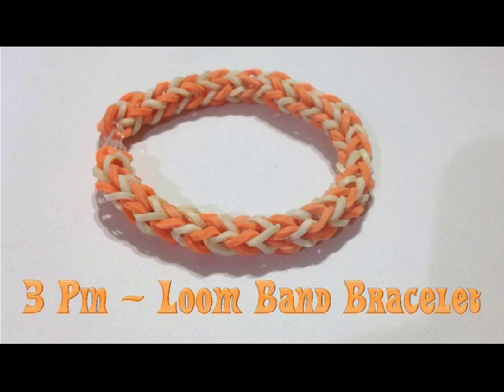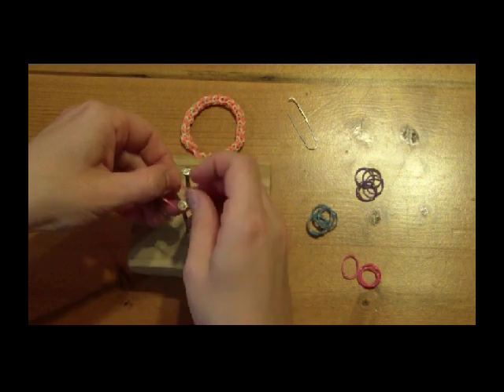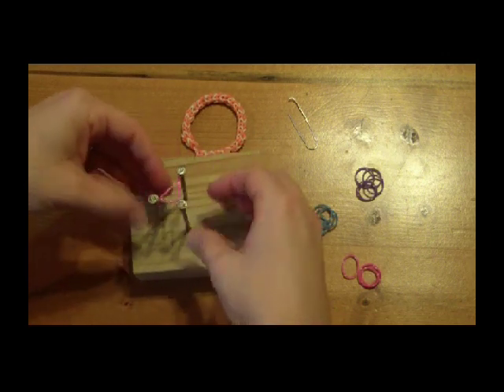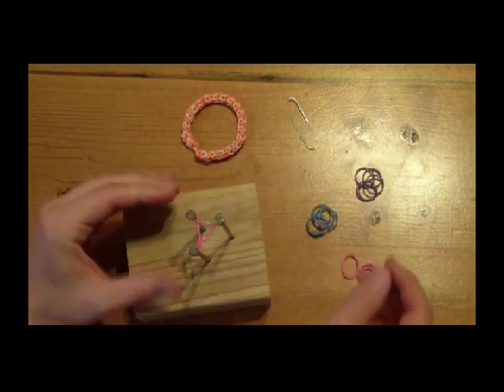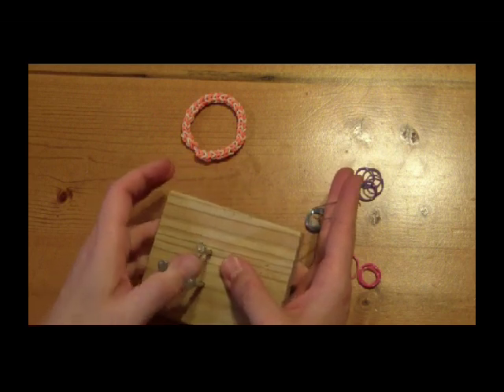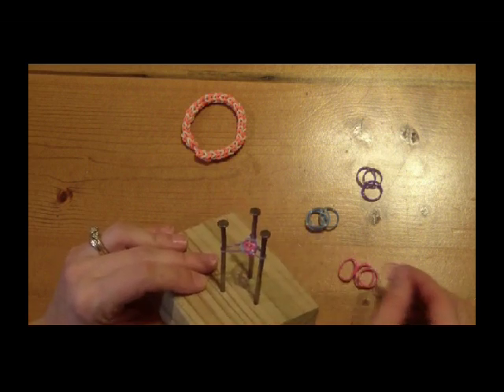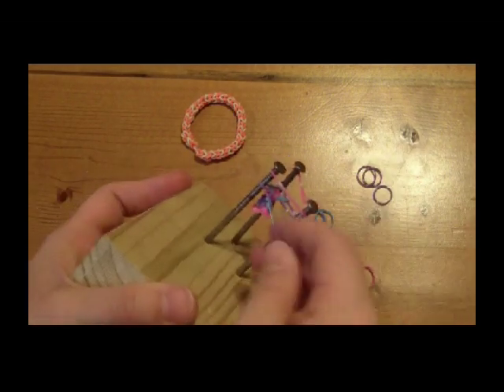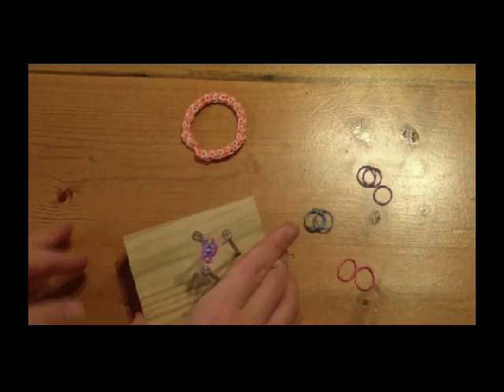DIY 3 Pin Simple Weave Loom Band Bracelet - Using Homemade Loom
This video shows how to make a 3 Pin Simple Weave Loom Band Bracelet without using the rainbow loom. This project requires between 40 and 50 bands.

Signup for our mailing list to get other loom band tips, tricks, and money saving coupons

Other Rainbow Loom Band Charms you can find on my channel include: Heart, Four Leaf Clover, Flower, Butterfly, A-Z Letters, 0-9 Numbers, Cross, Fish, Music Note, Star, Snowflake, 3 pin Fishtail, 4 pin Fishtail, Starburst and many more!